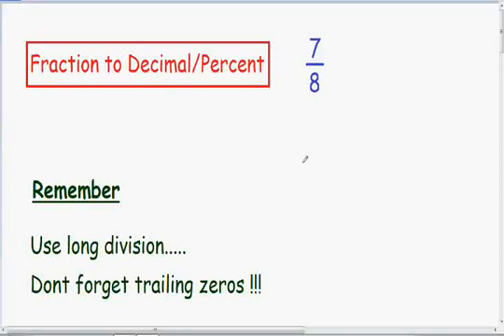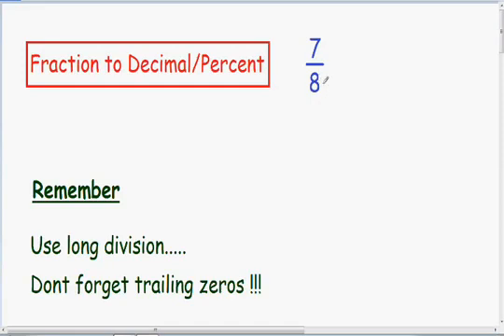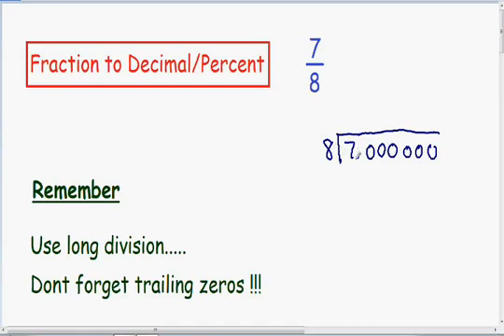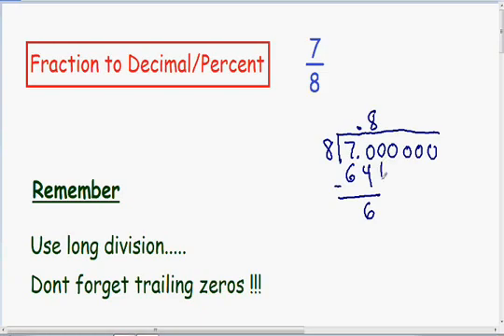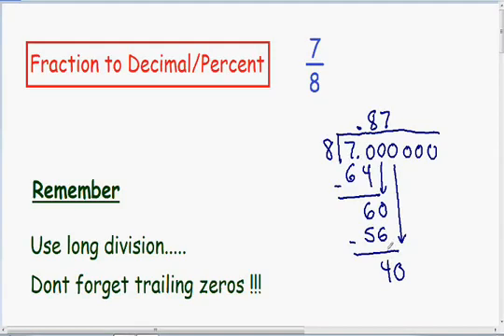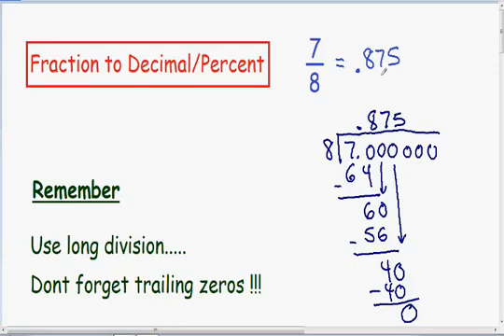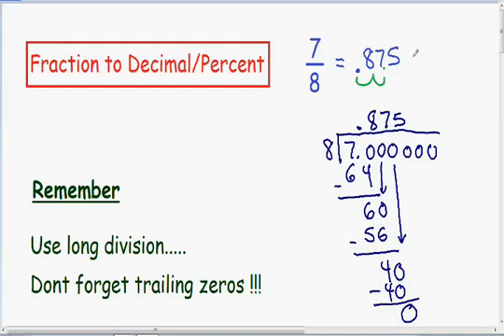GED Math Lesson 4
Fraction to decimal and percent